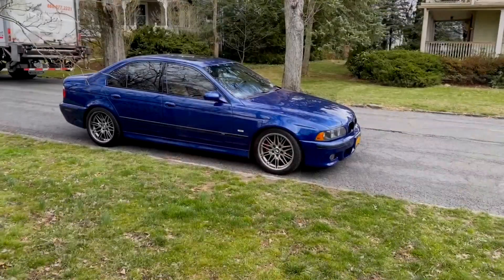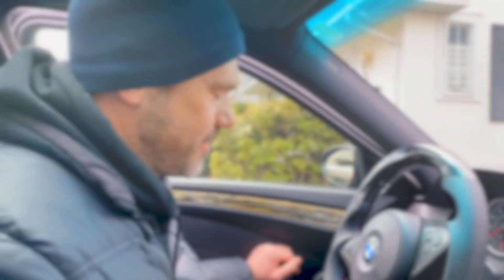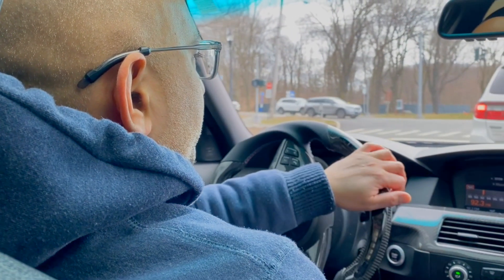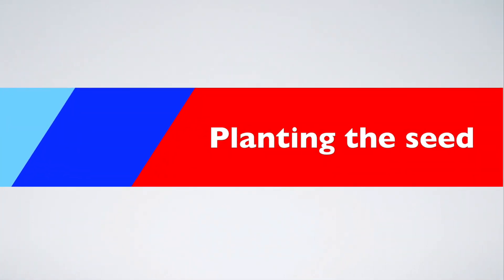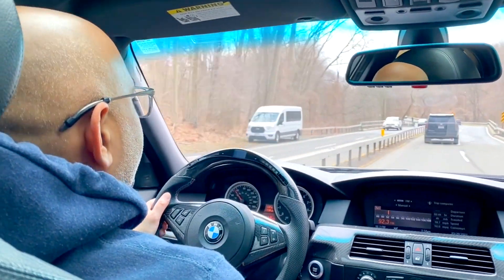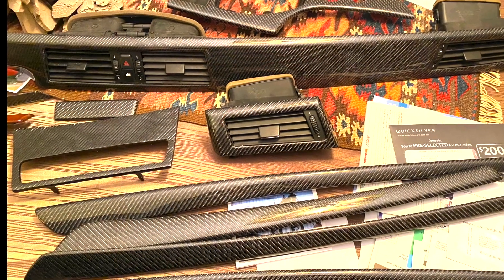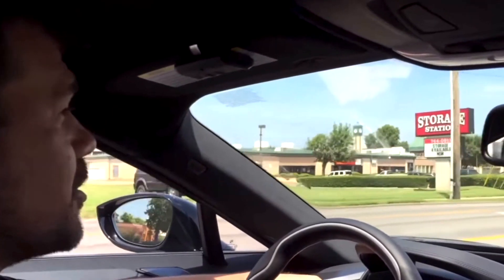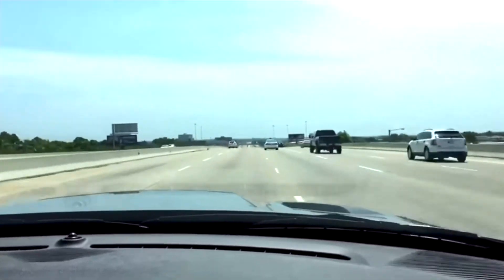Why I'm Obsessed with the BMW E60 M5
In this fourth video in this series - driving friend and fellow car enthusiast Ilyas Akbar's 2003 E39 M5 back-to-back with my 2008 BMW E60 M5 - here we focus on the V10-powered M5. Later in the video, I tell Ilyas - and you, of course - the dramatic story of when I first drove an E60 M5 back in 2007, and who planted the seed.

To illustrate many of my points, I added classic video clips of the E60 M5 from "Top Gear" with Jeremy Clarkson, "Fifth Gear" with Tiff Needell driving the E60 M5 back around '05-'06 when it was the latest and greatest from Munich. If you haven't already, you can watch them, respectively,
Then I briefly feature Sreten from M539 Restorations topping out his "Project Raleigh" E60 M5 manual 6-speed at 205 mph on the autobahn

I also included clips from videos I made with Jack's cars over seven years ago:

Chapters:
0:00 - 1:24 Intro / video overview
1:24 - 2:11 E60 M5 startup, warmup, fuel economy
2:11 - 5:12 The E60 M5's V10, M button
5:12 - 7:00 Planting the seed
7:00- 7:23 Next / carbon fiber trim
7:23 - 10:03 Jack's i8, B7 & Hellcat
10:03 - 10:14 Conclusion